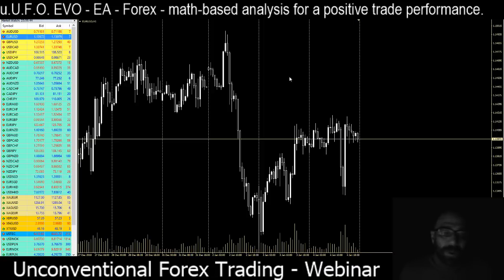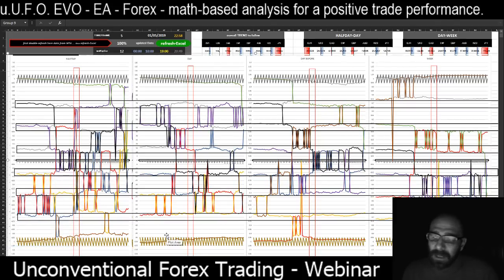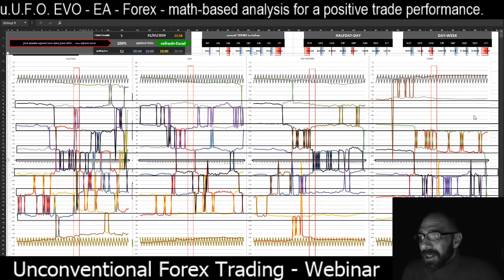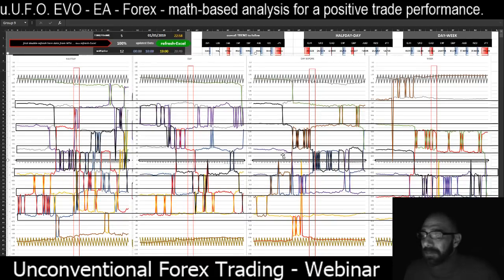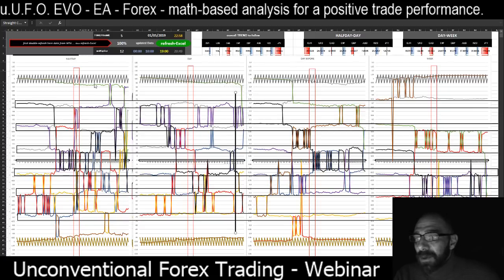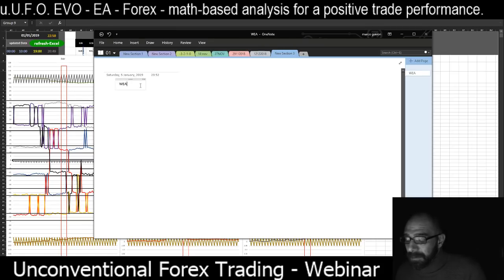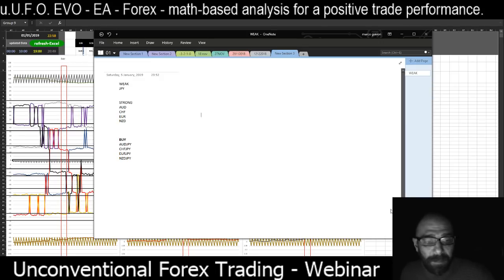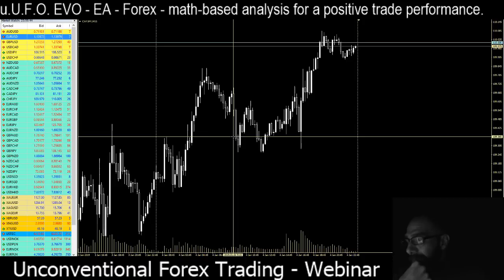FREE WEBINAR: u.U.F.O. EVO MT4 EA - Forex - hedging math analysis for a positive performance.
The purpose of the u.U.F.O. EA for MT4 is to achieve a precise analysis of the main currencies for hedging them trading the Forex market on a reasoned time horizon, and select only the ones that will allow to generate a portfolio with positive performance.

In this free webinar I am about to graphically explain the meaning and interpretation of the values calculated in my Algorithm u.U.F.O. that runs on MT4 platform on weekly and daily timeframes, so that few and most effective currency pairs can be filtered and selected for a trade plan.

Cheers.
dr. M Giavon